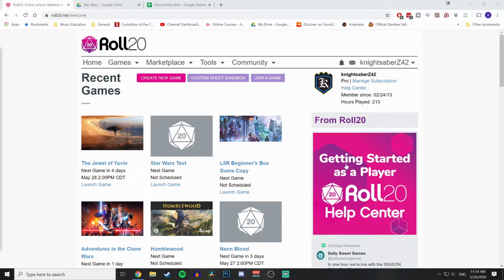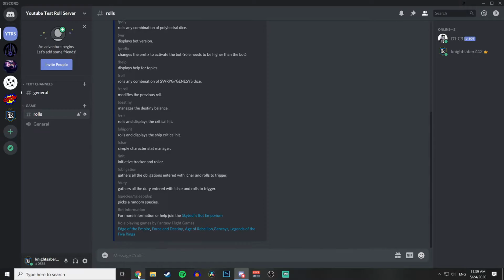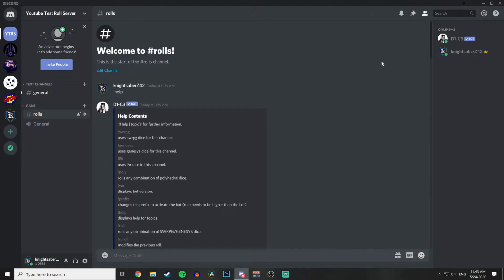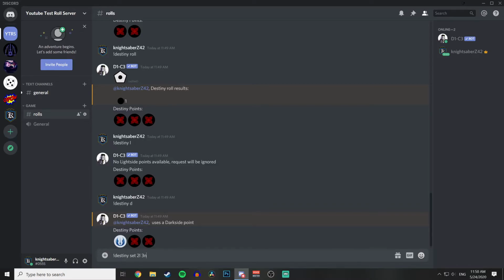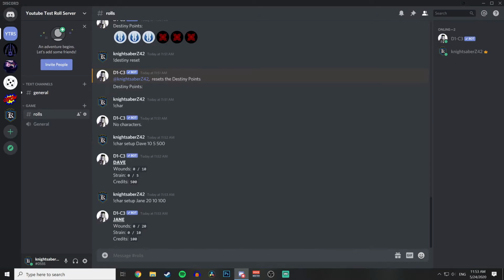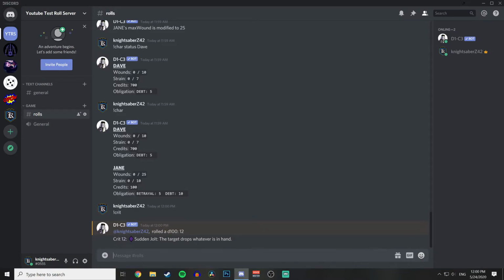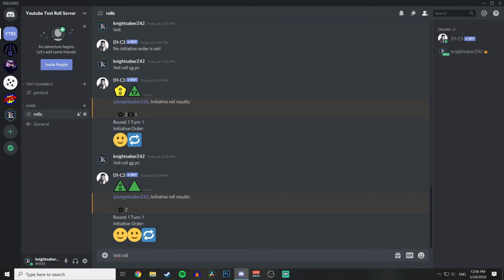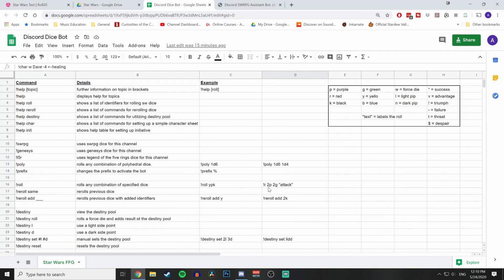How to play Star Wars FFG with Roll20 - Dice Rolls in Discord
In this series, I will walk you through how to set up your own Star Wars TTRPG (Edge of the Empire, Force and Destiny, Age of Rebellion) in Roll20.